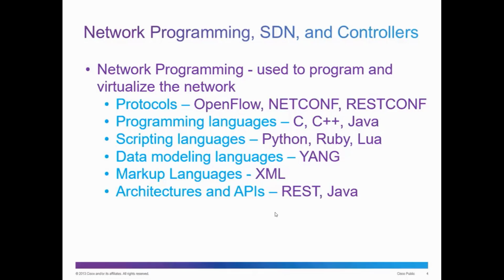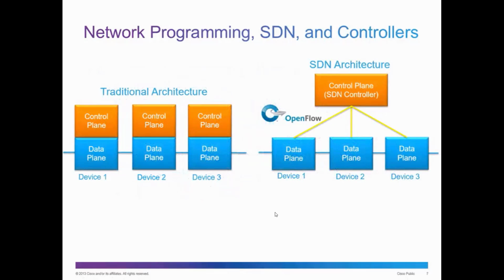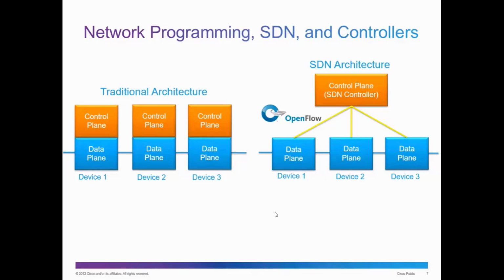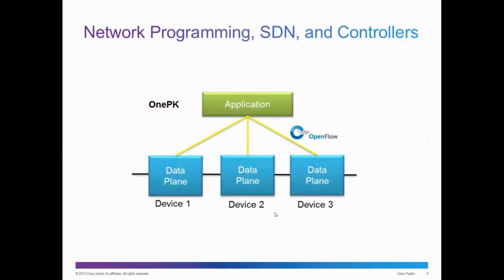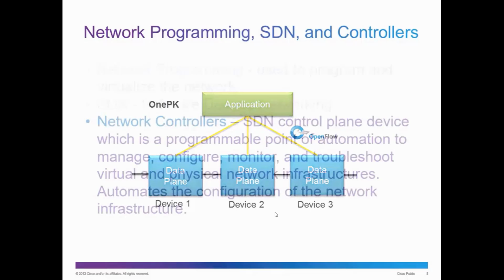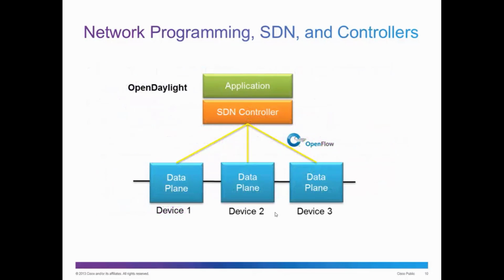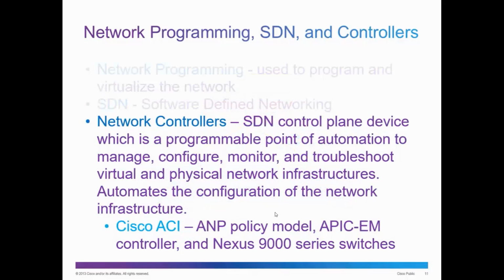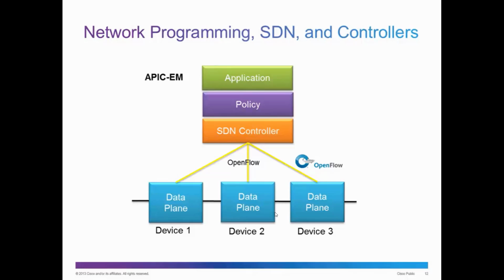Video - Software-Defined Networking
Video on network programming, software-defined networking (SDN), and controllers.